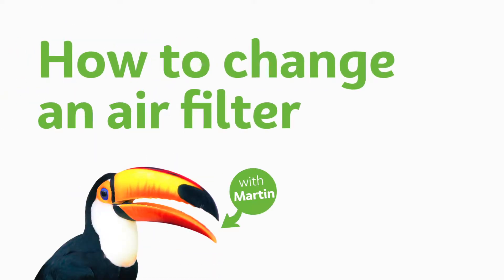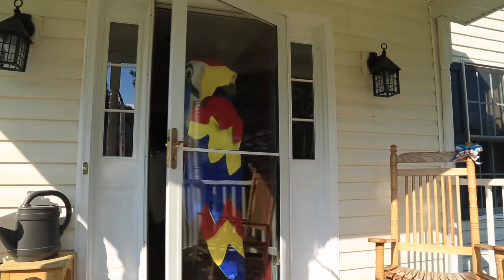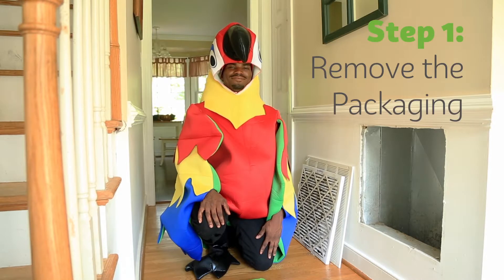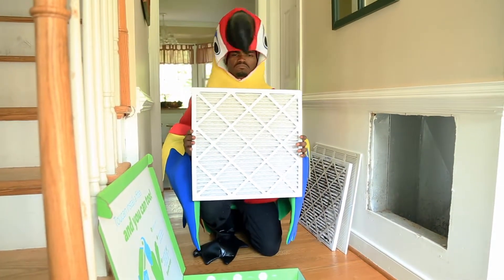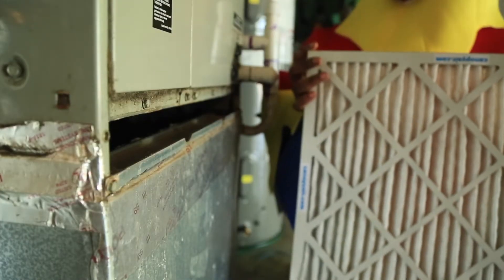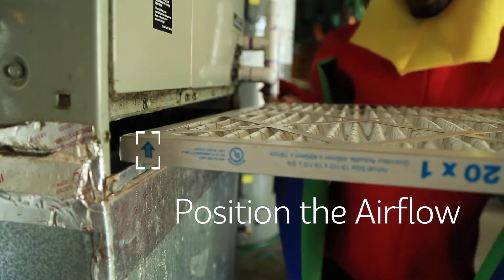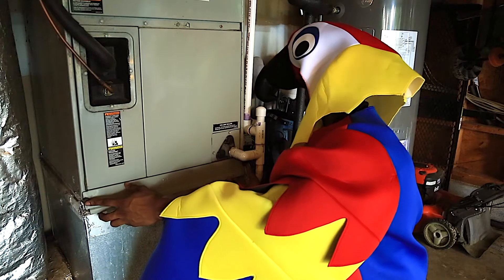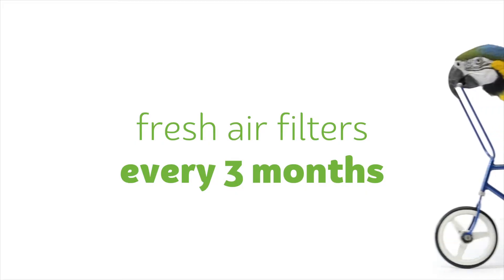How To Install An Air Filter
Another fun step-by-step tutorial on how to change a home air filter. Creative by Raison production by Monarch Production